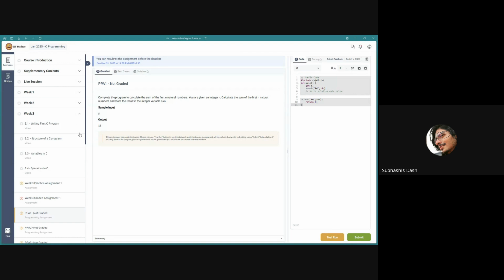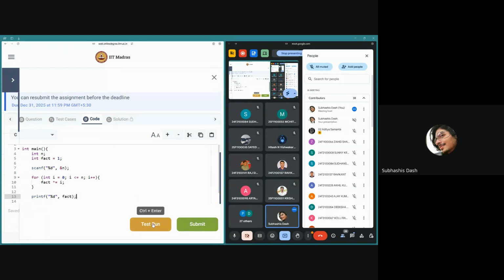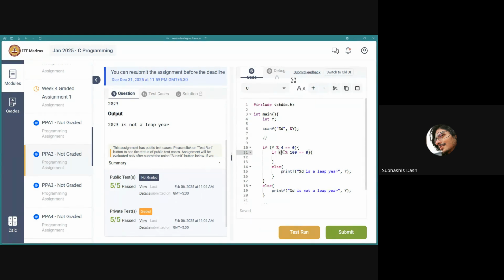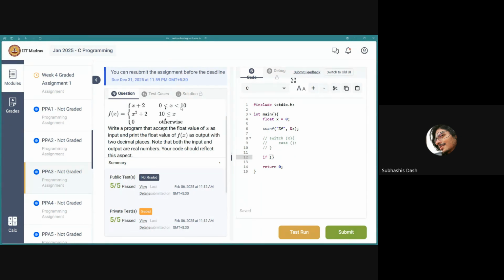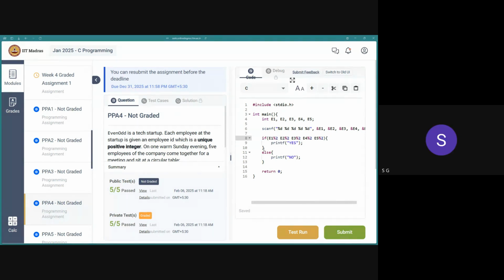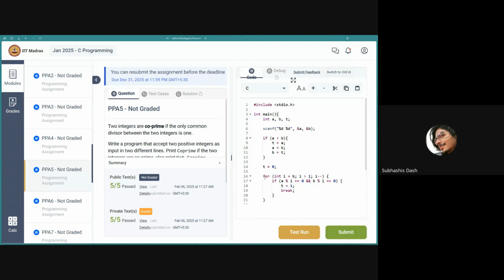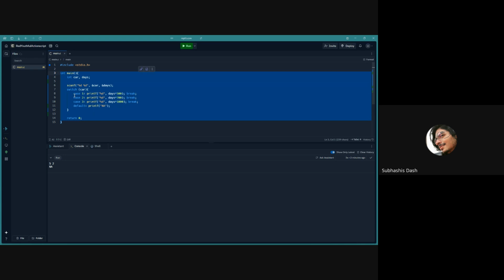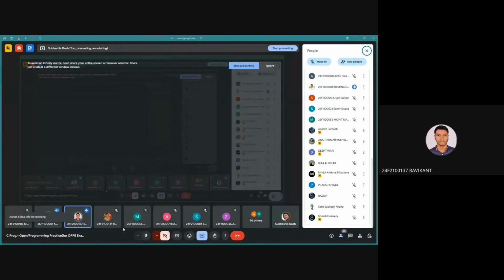TA Session 1